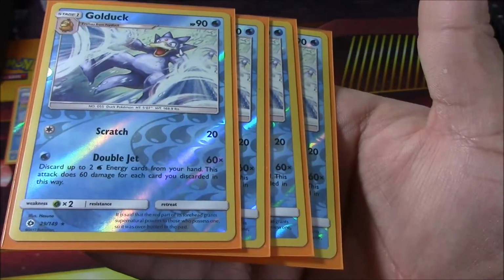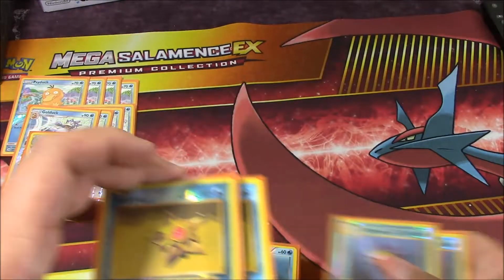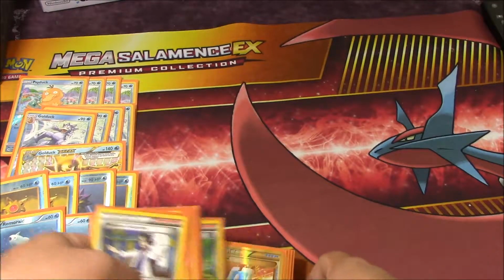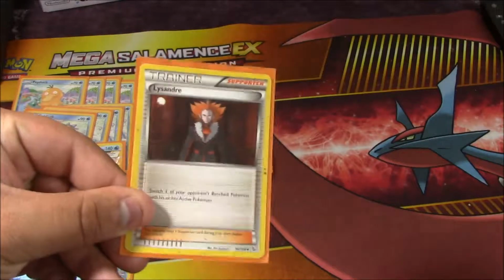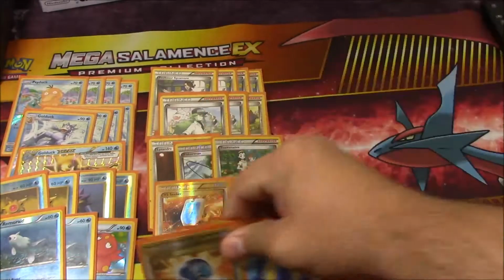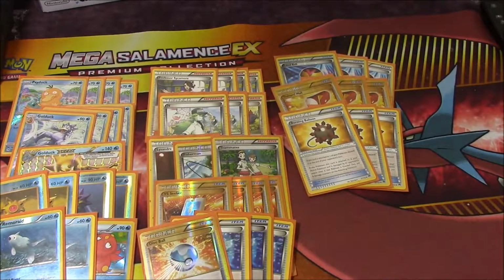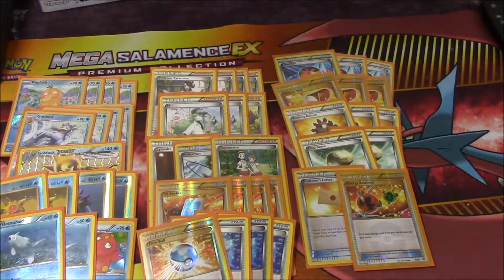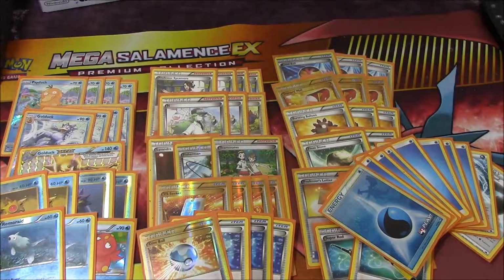Pokemon Cards TCG Deck Profile :: SUN AND MOON GOLDUCK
Still kind of on a bit of a vacation but decided to record a deck profile. I chose something I've messed with before and had fun with. We decided to make the waterworks by playing the new Golduck from the newest Sun and Moon expansion set!

GFX Designer:
ANTONIO:

Music featured by:
K.E.V. in NA: